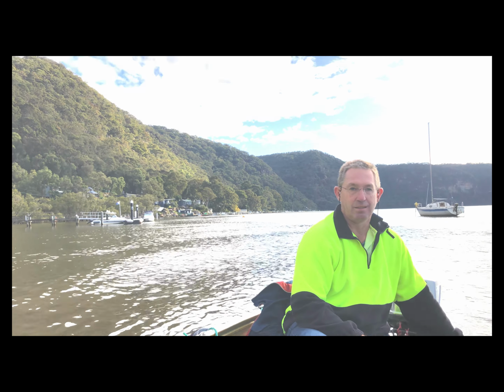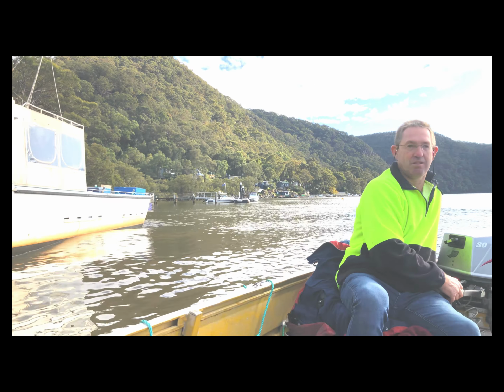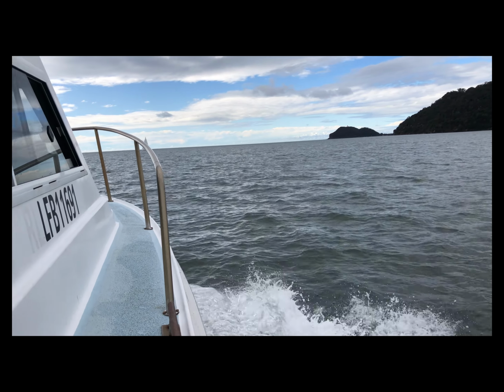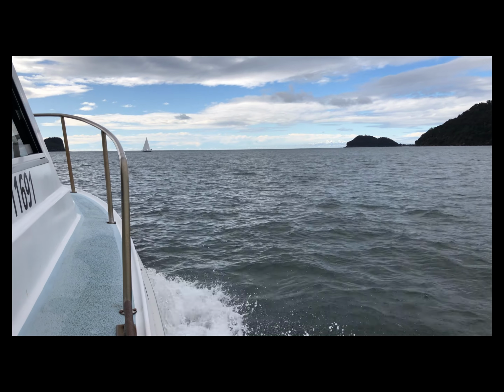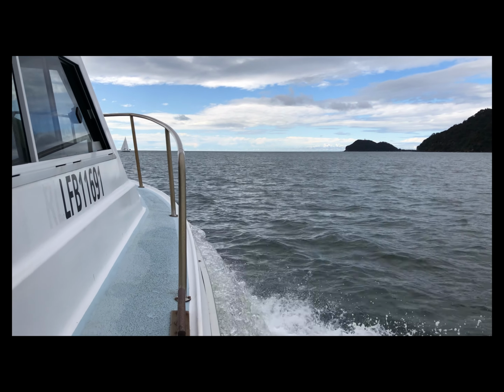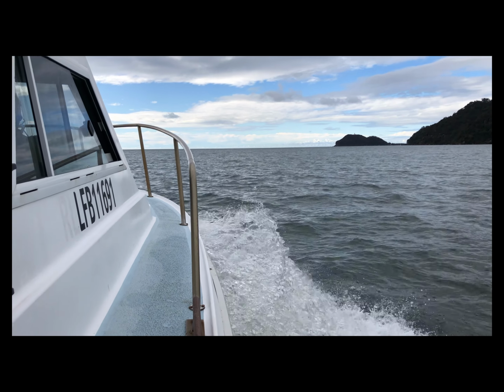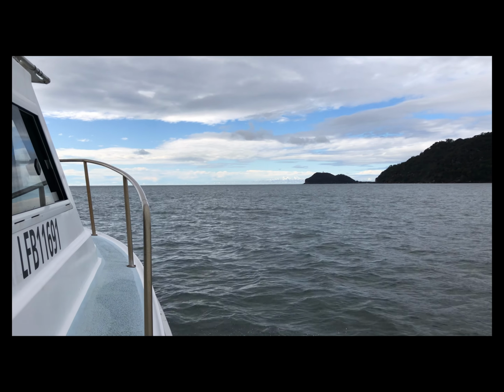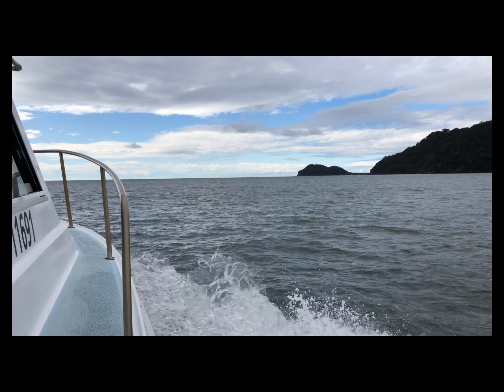Boating on the Hawkesbury and offshore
Boating on the Hawkesbury River in San Simeon, a Licensed fishing Boat. Views of the Hawkesbury river and some footage of how trap fishing is done.